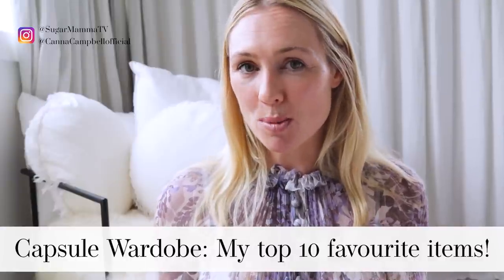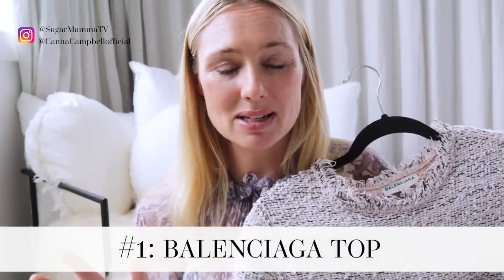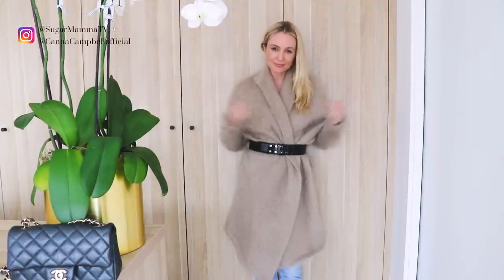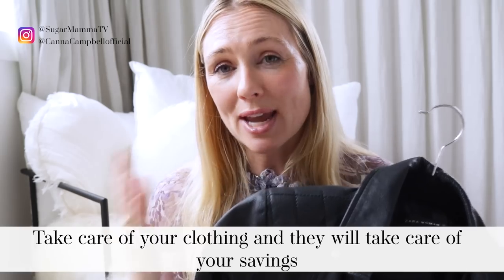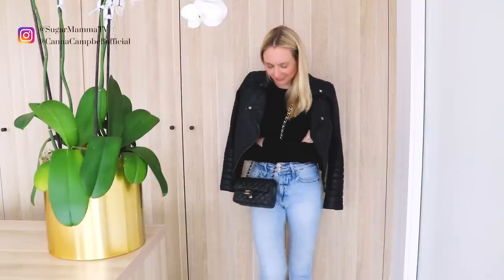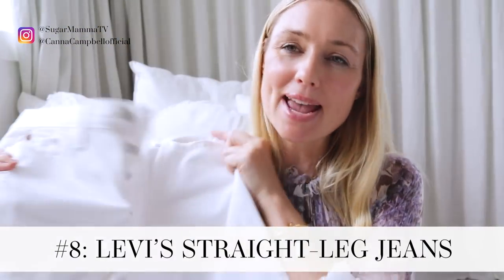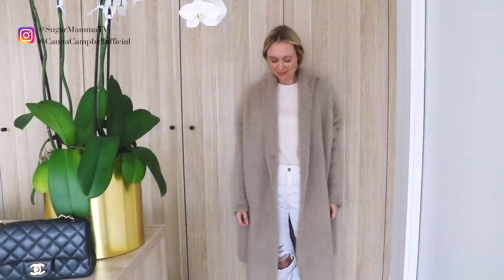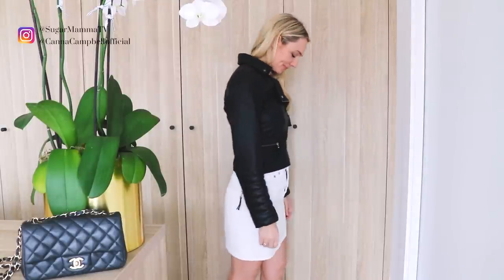CAPSULE WARDROBE FASHION! 10 ITEMS BUILD 18 STYLISH OUTFITS || SugarMamma.TV MINIMALISM MINIMALIST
These are my top 10 Capsule Wardrobe Pieces that I live in all year round! Please let me know what you think of this video by commenting below and if you want more like this? I also make fun Reels on my everyday instagram account @CannaCampbellofficial - All the links are below. I listed the product, then a high end version and a budget friendly version. Please follow my shopping mantra, only buy what you love, value, use and appreciate.

Capsule Wardrobe
Time Product in Video Exact Product  High End Product Option Accessible Product Option
04:19-5:34 Scanlan Theodore Angora Cardigan N/A @
05:36-6:37 Zara Pleather Jacket N/A @
06:37-08:04 Classic Crewneck Jumper N/A @
9:19-10:09 Uniqlo Classic White Tee N/A @
10:10-11:17 Levis Wedgie Straight Leg White Jeans N/A @
11:17-11:55 Scanlan Theodore Skort N/A @
12:33-13:55 Everlane Mini Denim Skirt N/A @
Luxury Designer Handbag Collection
6:24 Louis Vuitton Altair Clutch N/A @
7:09 Sarah's Bag Silver Clutch N/A @
7:30 Chanel Periwinkle Classic Flap Bag N/A @
8:45 Dior Diorama Clutch Black N/A @
8:45 Dior Diorama Clutch Silver N/A @
9:25 Gucci Disco Soho Bag N/A @
10:07 Louis Vuitton Handbag N/A @
10:49 Chanel Chevron Bag N/A @
11:12 Chanel Classic Flap Black N/A @
12:23 Givenchy Nightingale Handbag N/A @
12:55 Dolce & Gabbana Leopard Tote N/A @
13:40 Oroton Backpack N/A @
14:22 Chanel Boy Bag @
16:00 Chanel Kelly Handbag N/A @
16:55 Chanel 19 Flap Bag Pink N/A @
18:37 Celine Belt Bag Grey N/A @
19:50 Louis Vuitton Pink Monogram Tote N/A @
21:15 Louis Vuitton Navy Handbag N/A

IMPORTANT NOTE: My videos are always general advice only. There is no product advice, investment advice or product advice. My videos, blog posts, IG or Tik Tok content does not take into consideration your situation, goals and needs. Please always get professional personal advice from a licensed Financial Planner and always read the PDS, fine print and and fees and charges so that you always informed and educated before making any financial decisions.

SugarMamma.TV is all about educating, inspiring and empowering everyday people to create financial harmony, freedom and independence in your life.